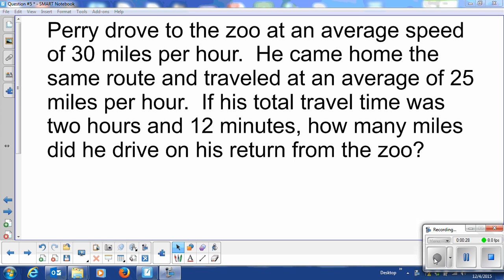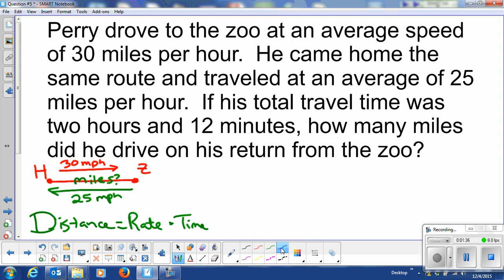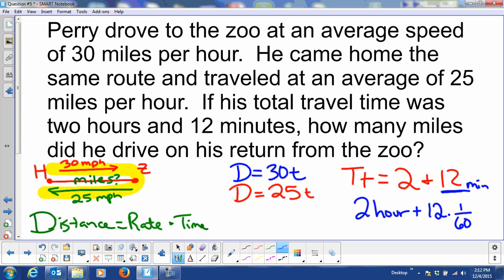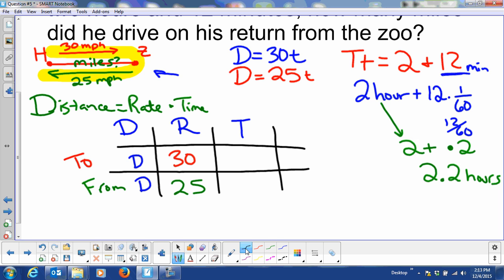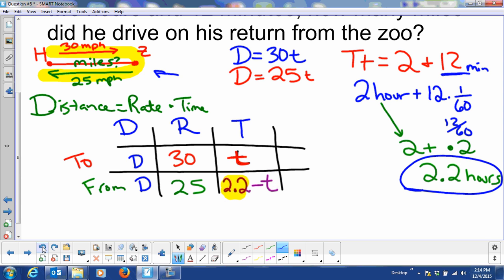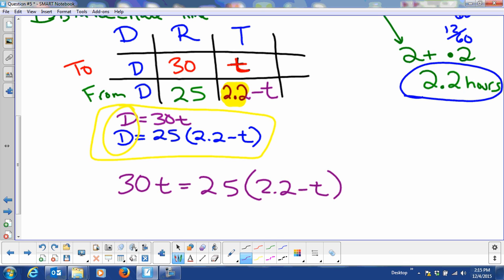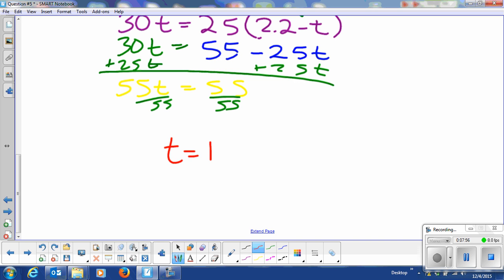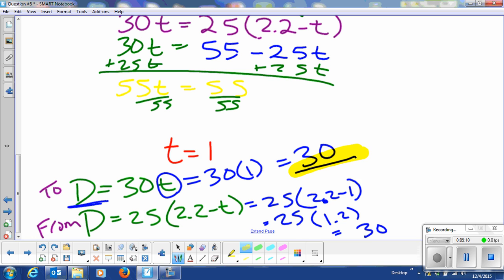SAT SAMPLE Question 5